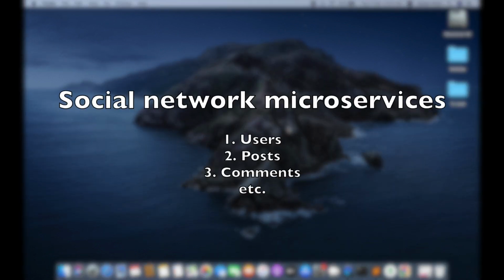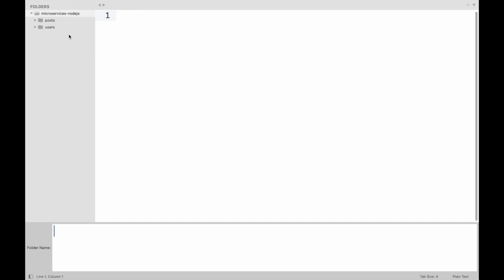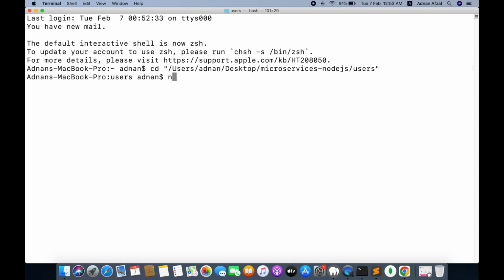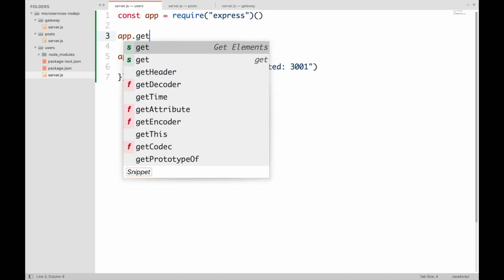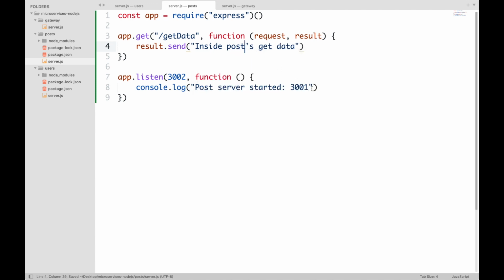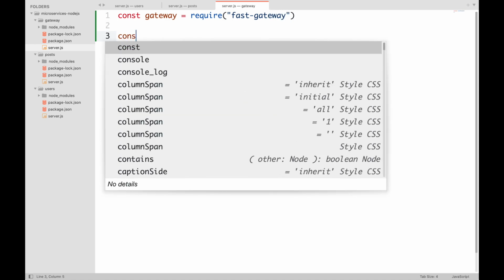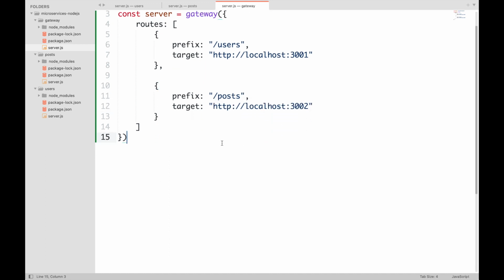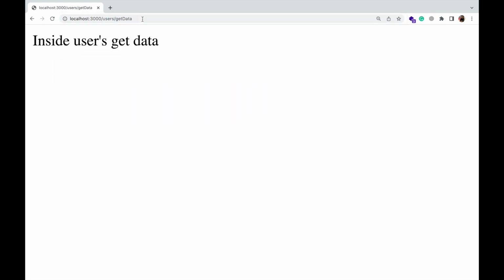Microservices in NodeJS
Microservice architecture is a group of loosely-coupled services that work independently of each other. Failure in one service does not affect the other services in the system. Consider each service as a separate server or system.

For example, you have a social networking website. So you can create one microservice that handles all functions of users, one microservice for managing posts, one microservice for comments, etc.

In this video, we are going to create such microservices in Node JS. First, we are going to create 2 microservices. One for handling users and one for posts. Then we will create a gateway that will route the API requests to the relevant service.